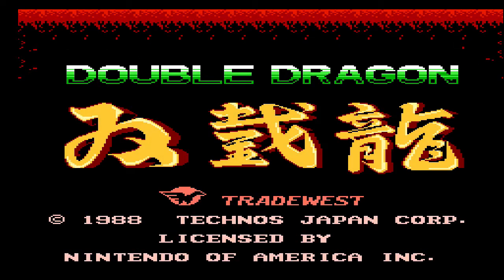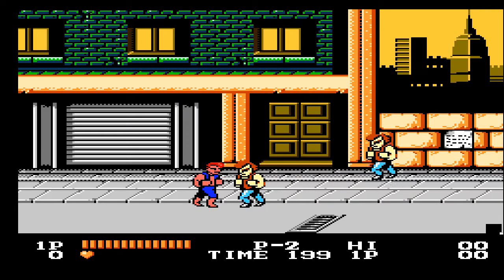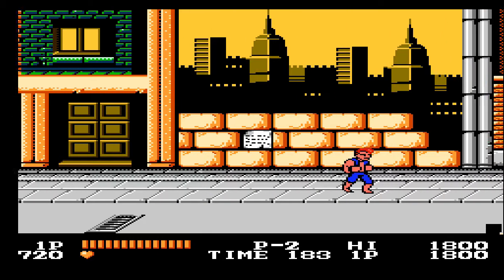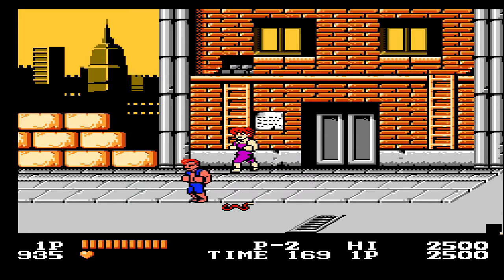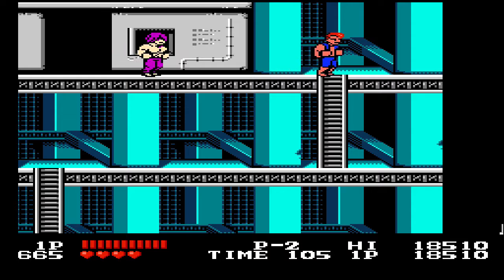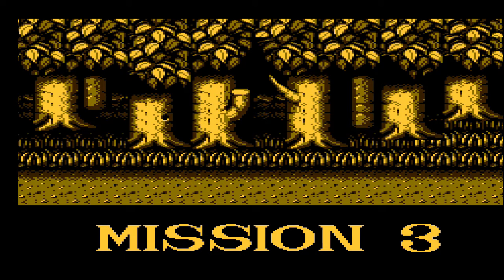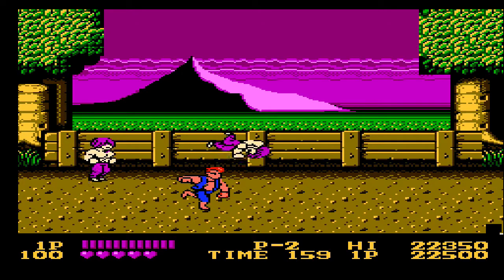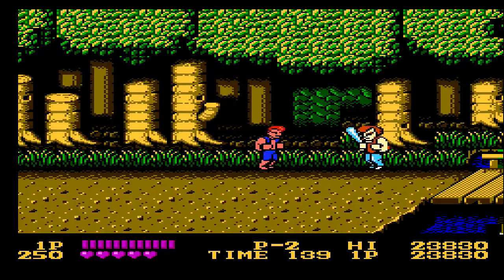The ReNesance - Double Dragon - Play Through - part 1: "Batter Up"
I return to playthrough production with another childhood favorite, Double Dragon. In this first of two parts, we gain some important experience and learn some dazzling combat maneuvers as we fight our way through the first 3 missions..